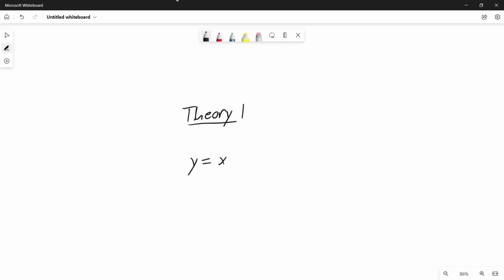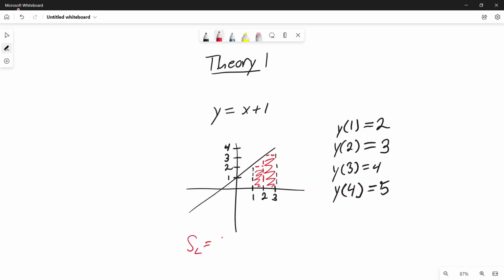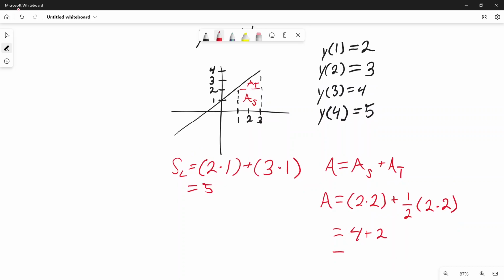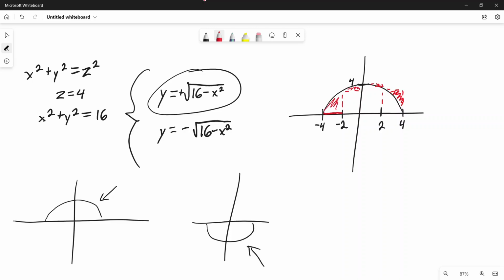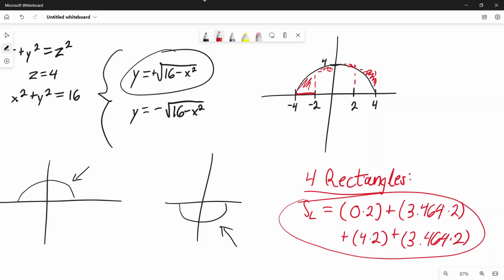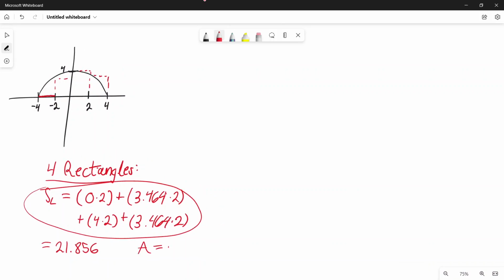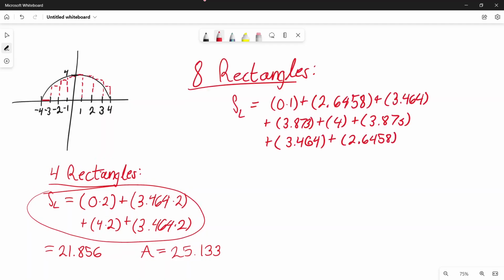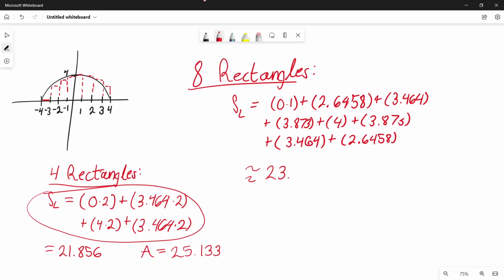Using Math to Prove Circles Have Sides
In this video, we look at three different possible answers to the question of how many sides a circle has.
Looking back during editing, the Riemann Sums explanation does not portray my exact thoughts. I feel that fitting an infinite amount of rectangles into a shape does not necessarily make it have infinite sides. I was thinking more along the lines of placing several rectangles together to create infinite sides. This lines more with the part where I explain the first theory. You will see what I mean in the video. Nevertheless, let me know what you think.

Time Stamps
00:00 - 00:30 - Introduction
00:31 - 07:59 - Theory 1
08:00 - 09:01 - Theory 2
09:02 - 09:47 - Theory 3
09:48 - 09:58 - Conclusion
09:59 - 10:32 - My Fails